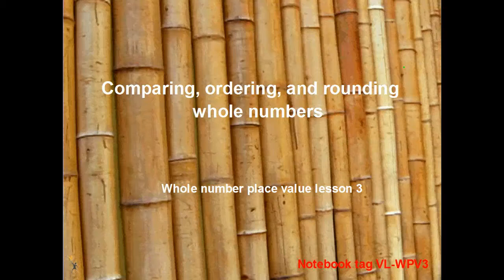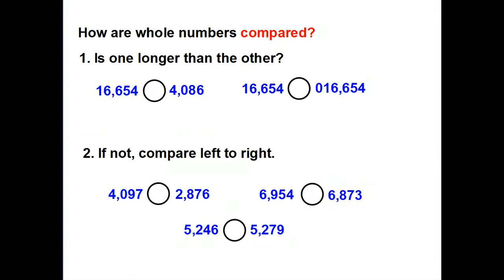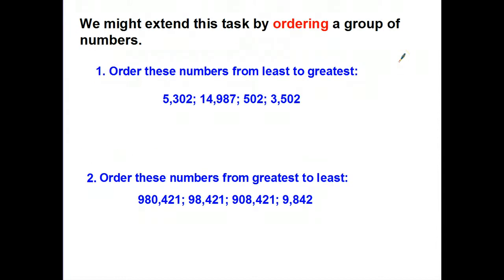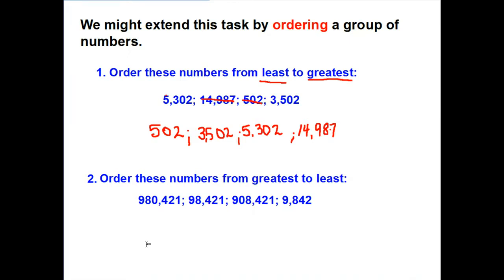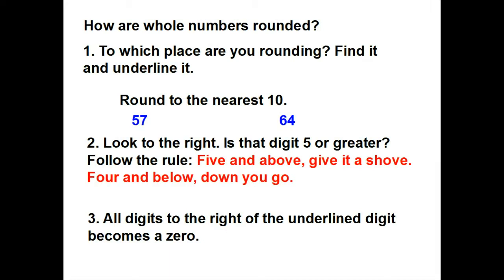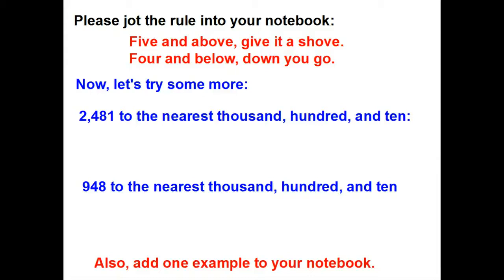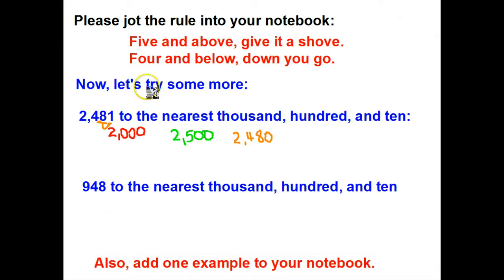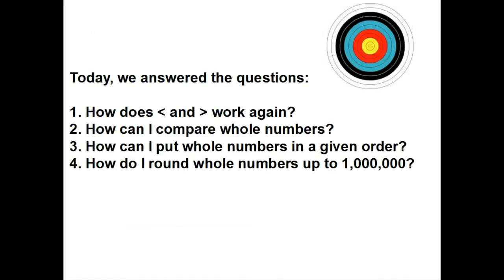MrsClarke's Comparing, Ordering, and Rounding Whole Numbers